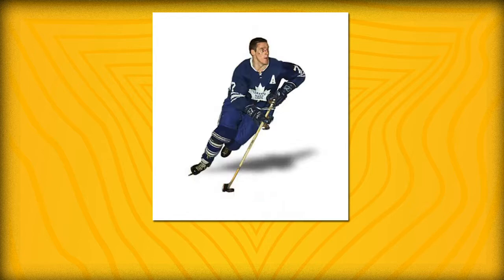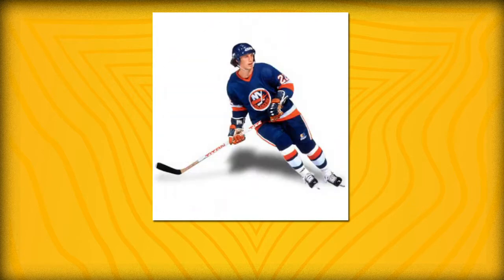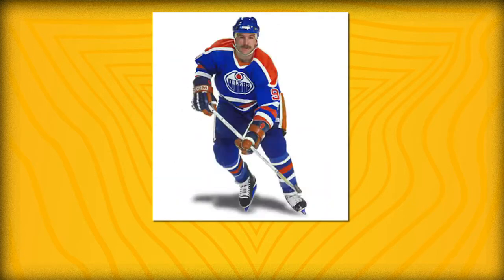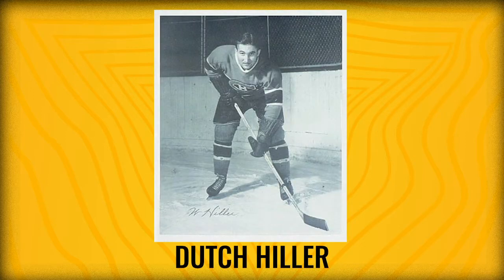SIX DEGREES OF TOM KOSTOPOULOS - Episode 3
Find out how we connect everyone's favorite Wilkes-Barre/Scranton Penguins captain back to a Stanley Cup winner from 1940.  It's a new installment of SIX DEGREES OF TOM KOSTOPOULOS